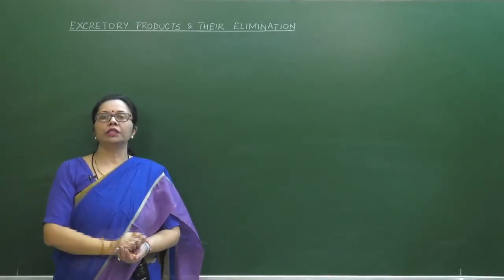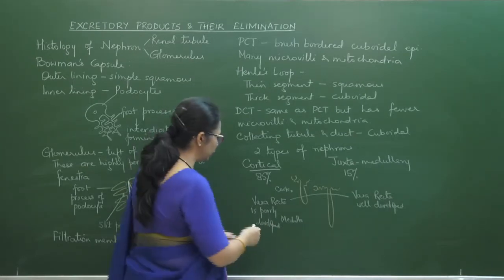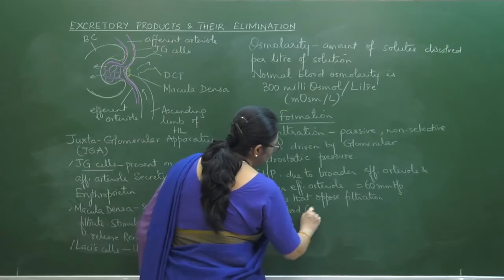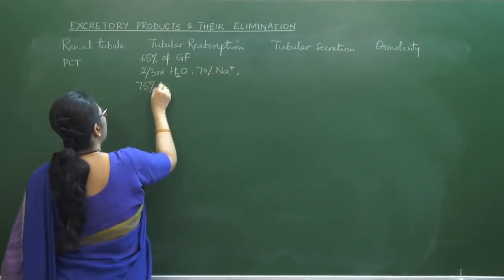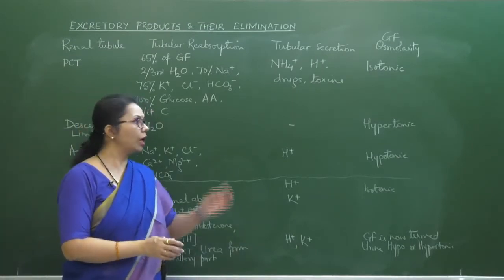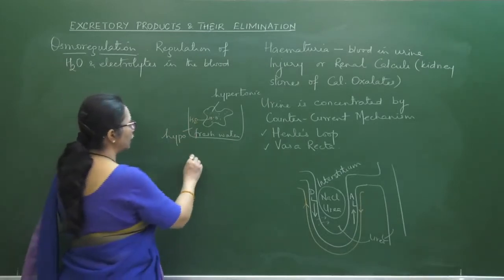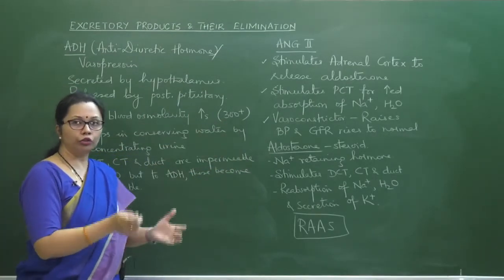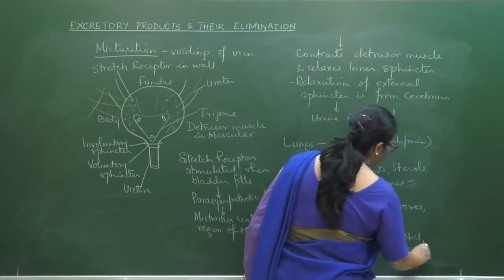NEET CC-2 | Excretory Products & Their Elimination | Zoology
Course   - NEET Crash Course-2
Subject  - Zoology
Chapter -Excretory Products & Their Elimination

1.The Aakash PrimeClass Classroom Course will be delivered through a national network of AESL. The centre are VSAT-enabled and through state-of-the-art studios & telecommunication facilities, the centres channelize audio, video and data-enabled high-quality, faculty lectures to students.
2.The AESL faculty uses smart assessment system, audio-video facilities, smart attendance system etc. to see, hear and talk to the students.
3.The classes are delivered through a unique AV setup using high-definition projection system and high resolution reverse feed camera.
4.The students can see, listen and participate in a lecture and interact with the faculty spontaneously and naturally as in a regular classroom.
5.They can also raise queries, respond to polls, attempt multiple choice questions and assessments & mark attendance.
6.All sessions conducted are recorded and are available to the students via the website for later review.
7.Motivational & Counselling sessions by AESL Faculty.

1.Best National Level Faculty Set: Our Faculty is among the best in the country and have produced stellar results year-after-year.
2.Best Study Material: AESL’s study material is acknowledged as the best among peers & is highly sought-after by discerning aspirants.
3.Pre Learning Module: Web Based Text and Multimedia lessons to set the pace for upcoming topics along with PLA(Pre learning assessment)
4.Review and Recall Quiz: In-Class exercises to assess your learning of in-class teaching. Enables Learning-Gap Analysis and Corrective action by student & Faculty.
5.Assignments: Post Class Assignments for recall, revision as well as higher order preparation.
6.Doubt cell: A dedicated team to resolve the doubts of students will be provided.
7.Planner: To inform and make visible class schedule, Tests, Assignments.
8.Video Archives: All sessions conducted are recorded and are available in the students’ id which can be used for later review.  Parents can also have a look at all the sessions.
9.Regular PTMs: Online review sessions to jointly review our wards performance and plane accelerative or corrective steps.
10.Academic HelpDesk: Automatic Intelligent call routing to available faculty or voice mailbox. Query record and query tracking.
11.E-Mail/SMS Alerts: E-Mail/SMS alerts on events, changes, scores, assignment completion/incompletion, to parents & faculty.